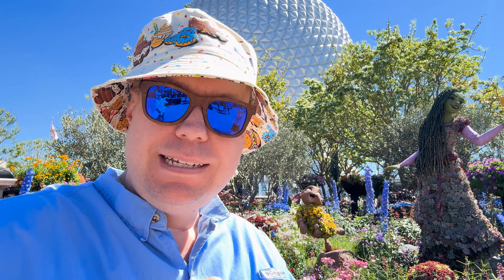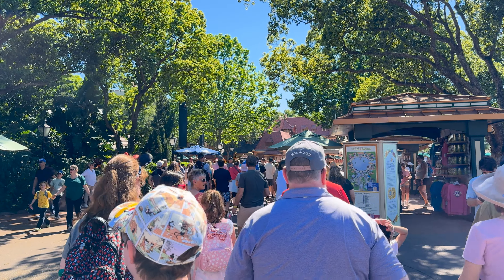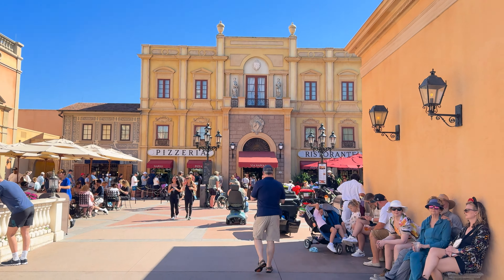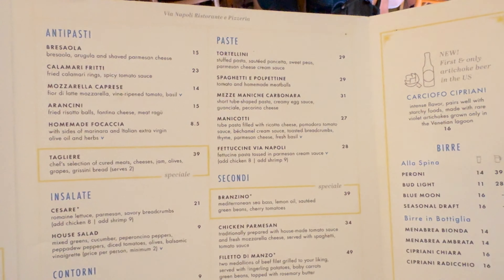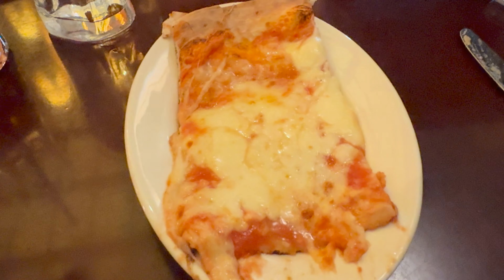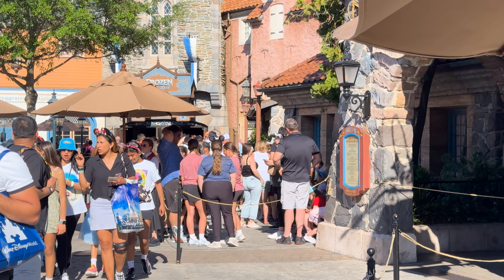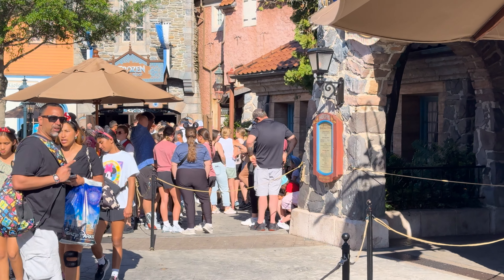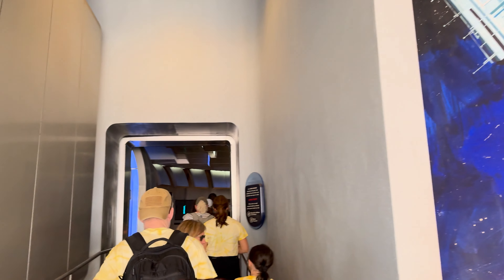Dinner at Epcot's Via Napoli Restaurant (Italy Pavilion)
Join us for an unforgettable adventure at Epcot, where we dive into the beauty of the Flower and Garden festival, marvel at picturesque views, and enjoy an authentic Italian dining experience at Via Napoli. From the charming flower beds to the iconic Lady and the Tramp figures, every moment is a delight. We indulge in Via Napoli's authentic wood-fired pizza, savoring every bite of the delicious, cheesy goodness. Our journey doesn't stop there; we explore more of Epcot, encounter unexpected surprises like turtles, and take a nostalgic ride on Spaceship Earth. Come along as we share our experiences, tips, and the sheer joy of exploring Epcot at Walt Disney World.